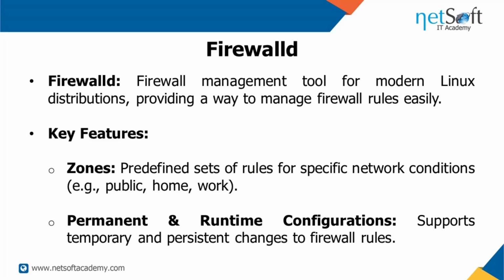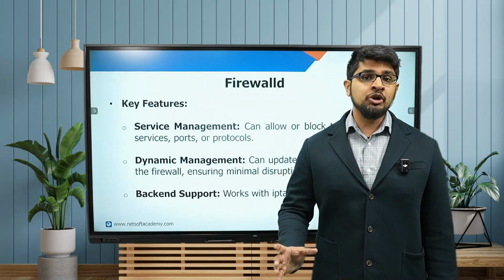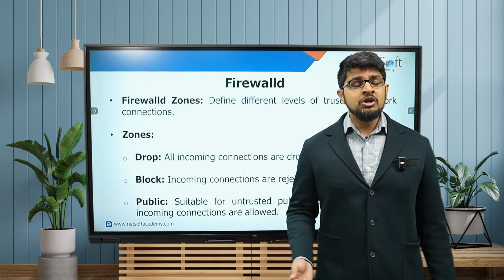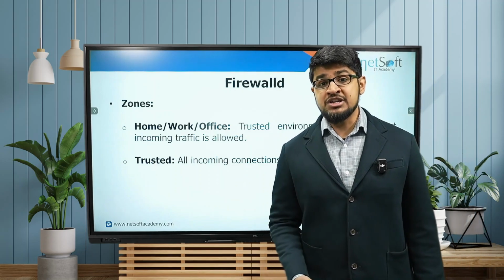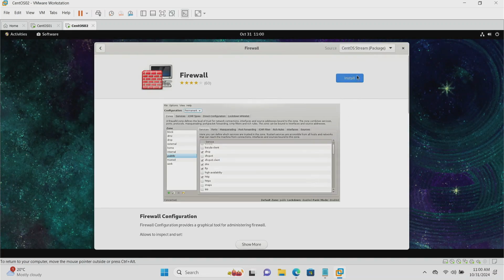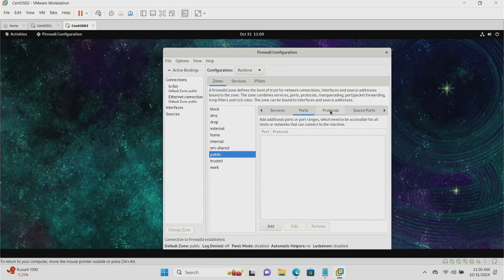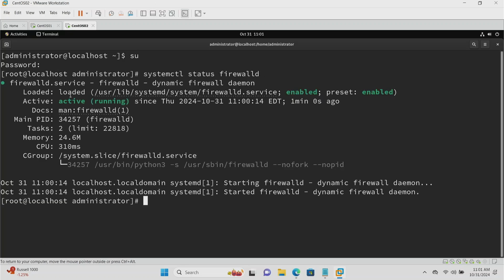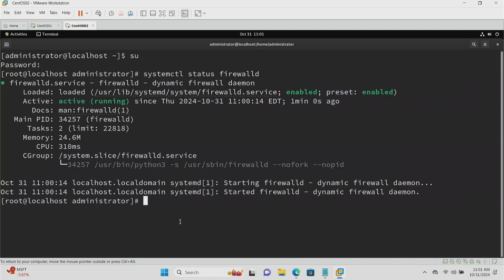Linux Firewalld Tutorial - Manage Firewall Rules and Zones Easily - Episode 79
In this episode, we dive into firewalld, the modern firewall management tool for Linux distributions. Firewalld provides an easy and flexible way to manage firewall rules using zones, services, ports, and protocols.

*You'll learn:*
• How firewalld works with zones like public, home, work, trusted, drop, and block
• The difference between runtime and permanent configurations
• How to allow or block traffic based on services, ports, or IPs
• Managing interfaces and updating rules without restarting the firewall
• Checking firewalld status and logs using systemctl
• Firewalld also supports legacy IP tables and NFT tables, ensuring compatibility with older setups. Whether you’re on a public network, at work, or at home, Firewalld allows you to customize firewall rules for each environment.

Steps Covered in This Tutorial:
• Install firewalld on your Linux system
• Understand zones and their trust levels
• Configure services, ports, and protocols in different zones
• Apply runtime and permanent configurations
• Check status and logs with systemctl status firewalld
• Learn how to update rules without restarting the firewall